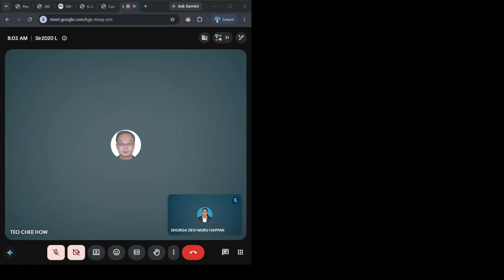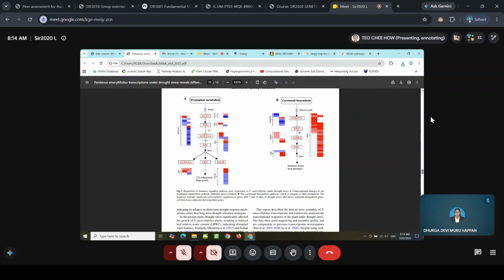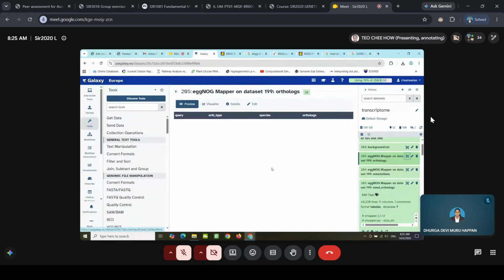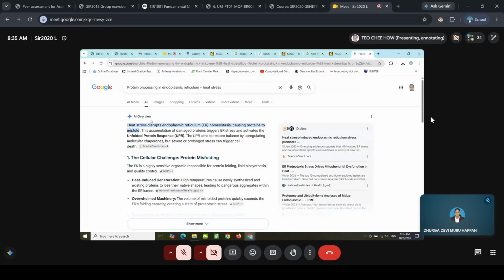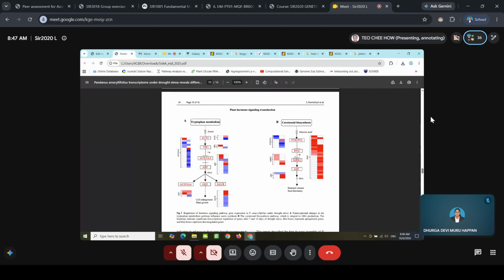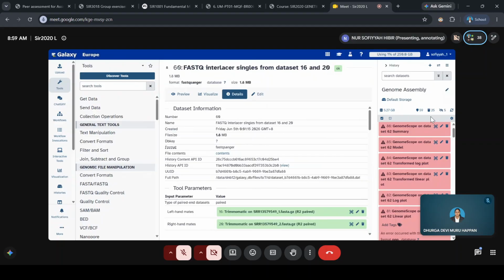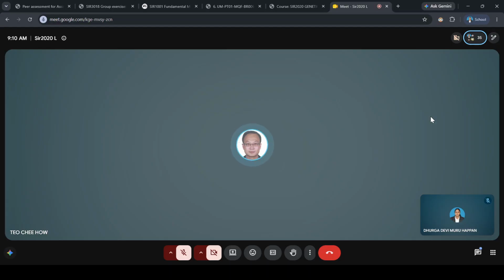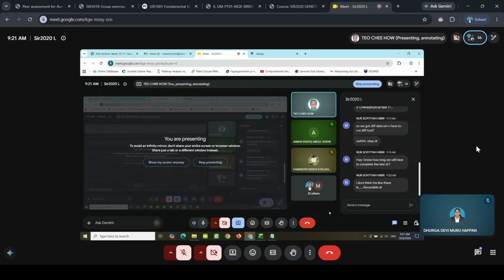WEEK 13 SIR2020 DR TEO PRACTICAL 2 (LAST PART - 10/6/26) + INFO PRACTICAL TEST